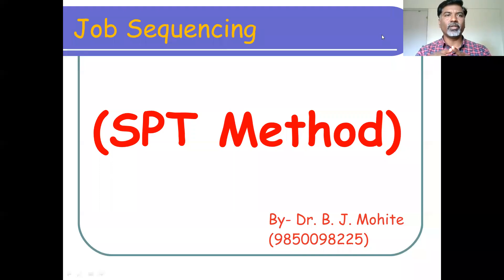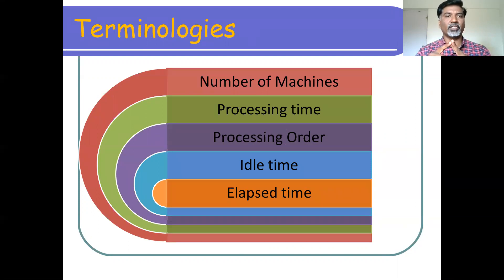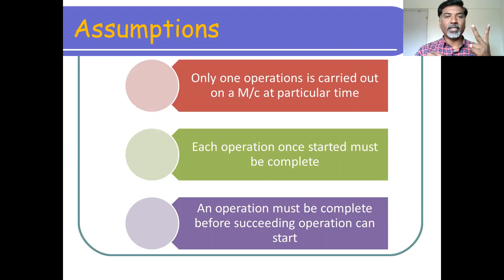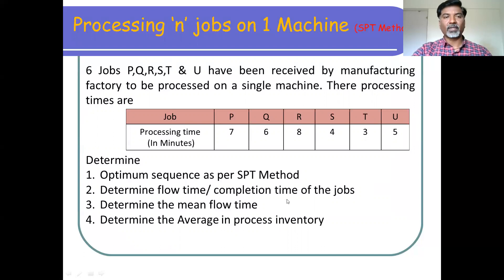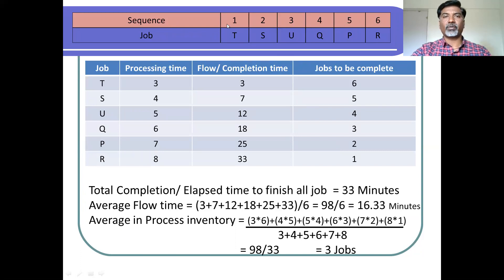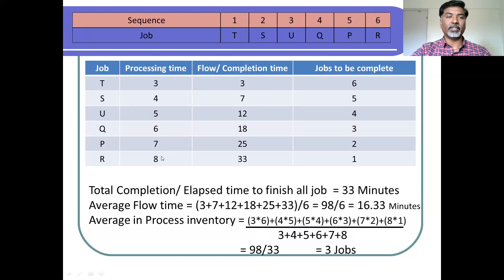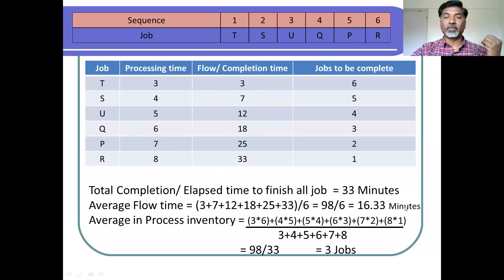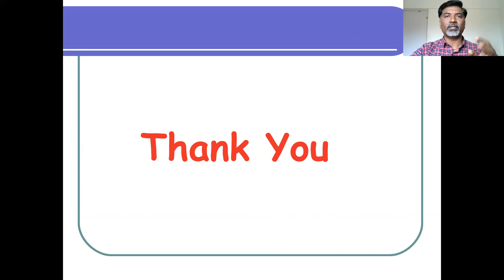Job Sequencing: Shortest Processing Time (SPT) Method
This video will help to understand basic concepts of Job sequencing and example to solve 'n' jobs on 1 machine job sequencing with SPT method